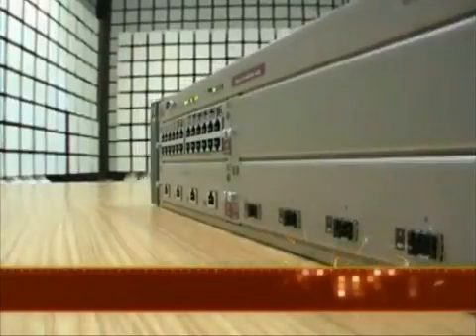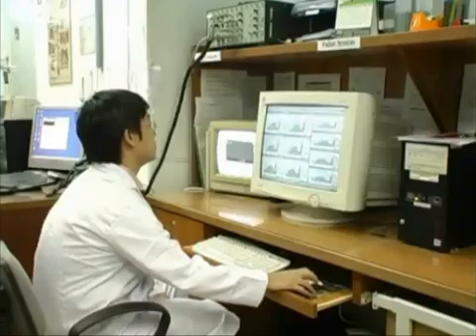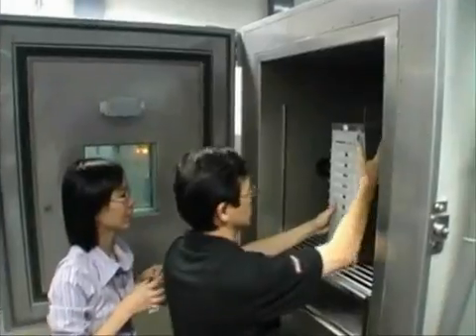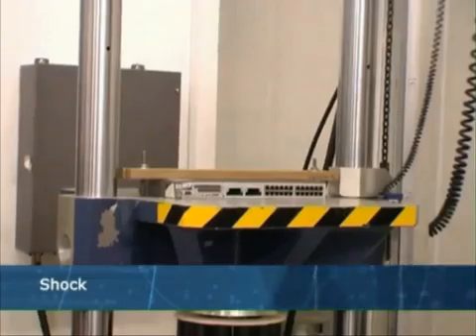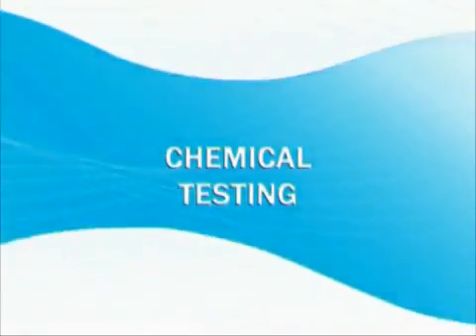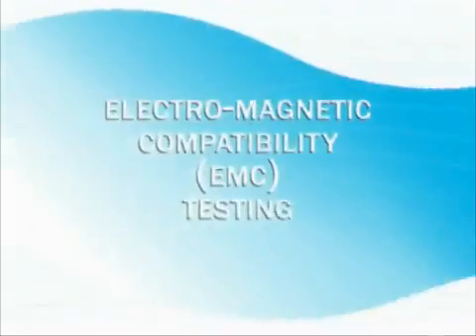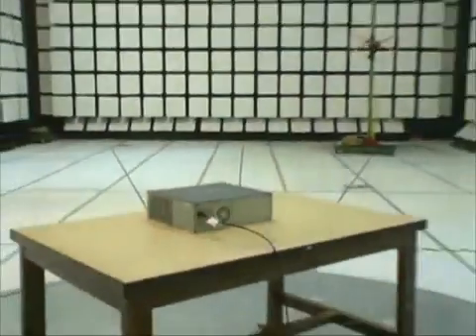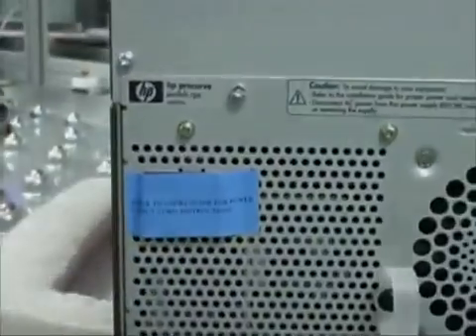HP ProCurve - Behind The Lifetime Warranty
and browse our huge selection of HP ProCurve Switches. We sell Managed, Unmanaged, Smart, Modular, and SAN ProCurve Switches. We also sell 3COM Switches. TechSuperstore is your #1 source for professionally refurbished HP ProCurve Networking Equipment.